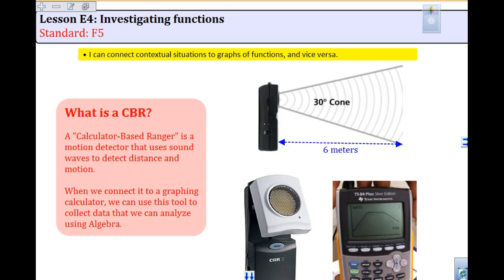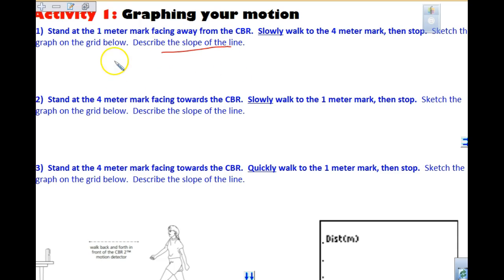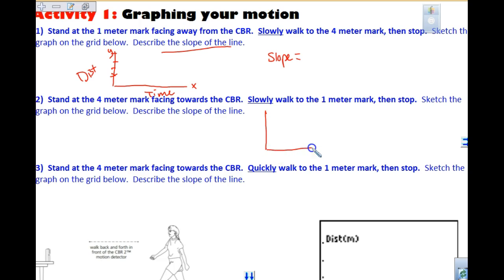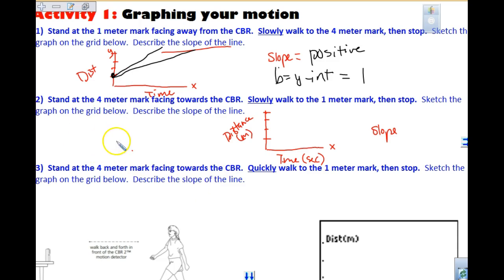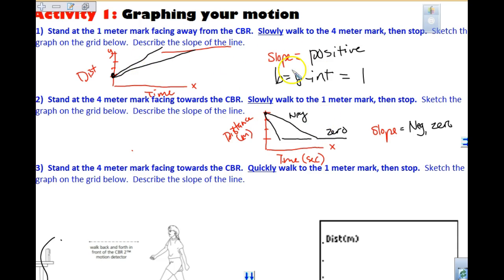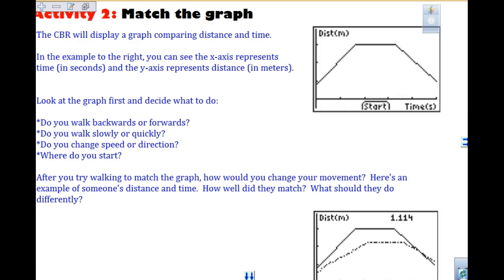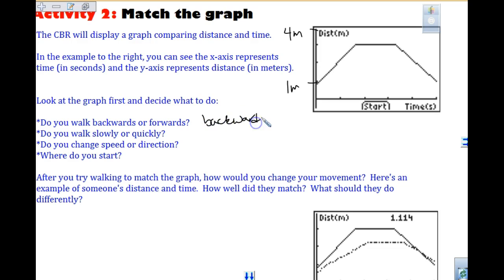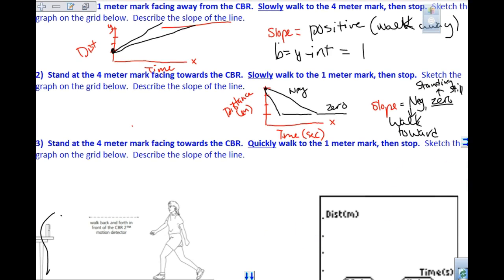M8 E4 2018-19 investigate functions